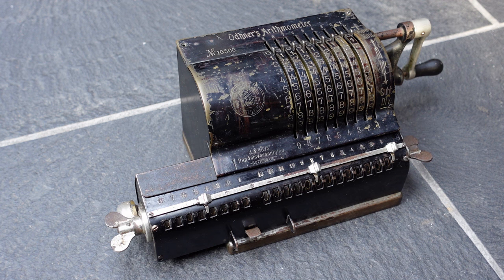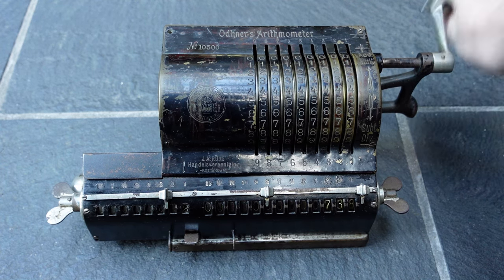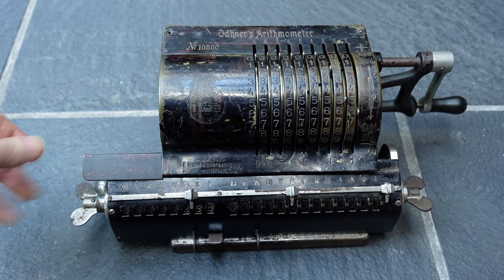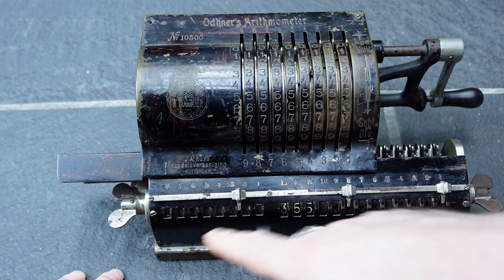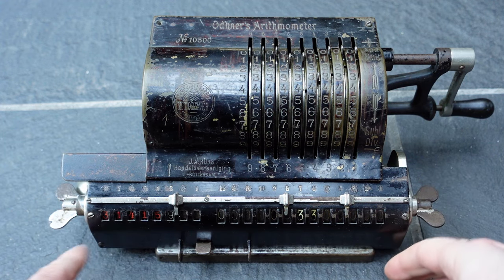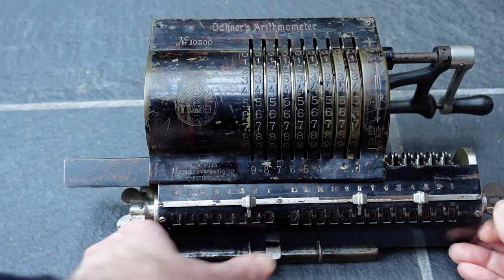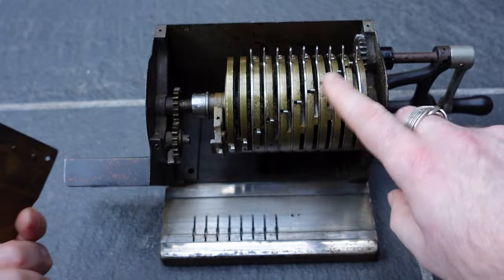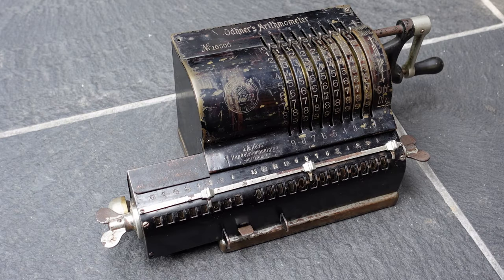Odhner's Arithmometer mechanical calculator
This Odhner's Arithmometer was made in 1906 in St. Petersburg. It is a very basic pinwheel machine, with no safety mechanisms at all. This is a type Ag, which means it has a 9x8x13 capacity with an overflow bell. It was a bit of a struggle to do a division, but it would have been easier if it were still mounted onto the original heavy wooden base.

0:00 Introduction
0:40 Multiplication
1:39 Clearing
2:19 Division
4:26 Removing carriage and case
5:20 Mechanism
6:26 Outro